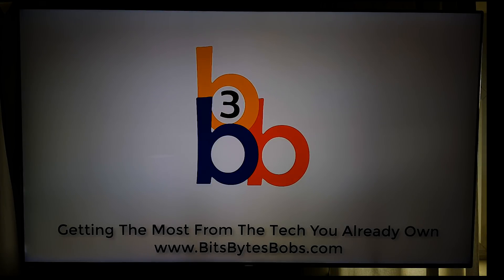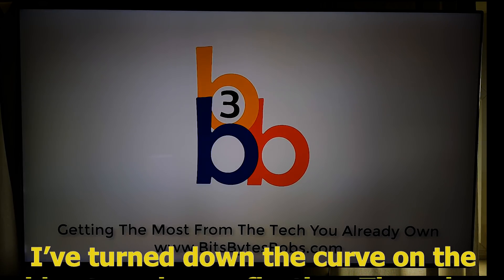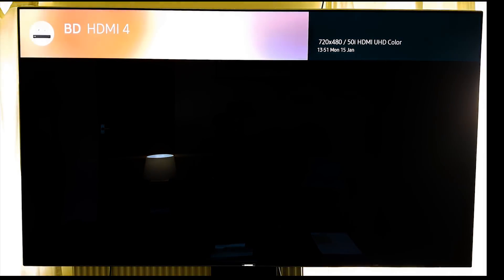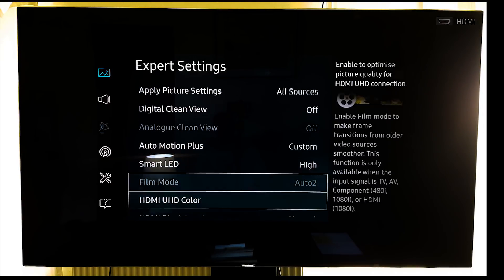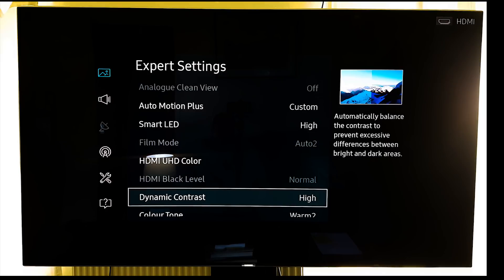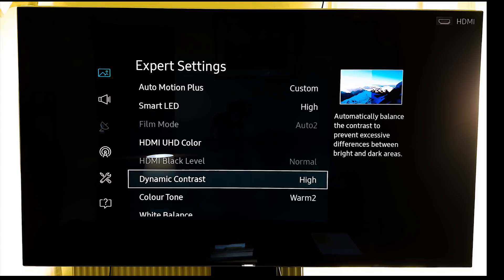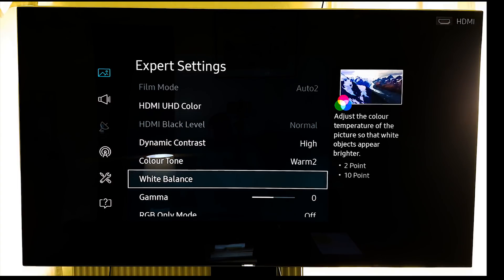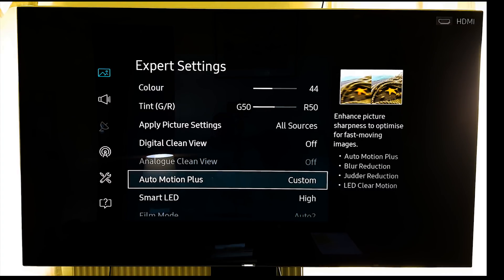Samsung KS8000 1208.2 Settings UPDATED Calibration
for the latest calibrations, news and updates. As well as subscriber benefits of in-depth calibrations and direct personal help from me. Samsung KS8000, KS9000, KS7000 firmware calibration updated settings for 1208.2. New and updated settings.

Please help by supporting this channel any which way you can. Your subscriptions, likes, tweets, shouts, thumbs up, likes and more are always appreciated.
NEWS: We are looking at developing a calibration app for your TV. Where you select your TV within the App and from our settings it will help you correctly calibrate your TV, using the built in camera on your phone.

GET CONNECTED

✔️ STEEMIT (The blog that pays you for taking part)
✔️ PS4 PSN : AppleMacGuy (Add me)
✔️ XBOX LIVE: Stu2469 (Add me)
✔️ OCULUS : StuWhisson

✔️CLICK PRODUCT LINKS & BUY STUFF
✔️JOIN STEEMIT.COM – VOTE FOR ME AS A WITNESS (@stuwhisson)
✔️UPVOTE MY ARTICLES & FOLLOW ME (@StuWhisson) ON STEEMIT